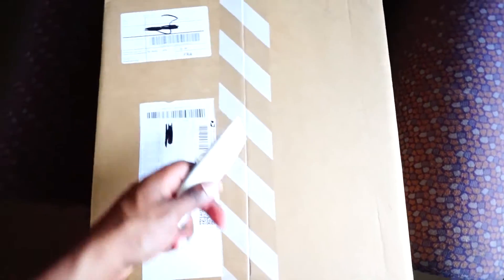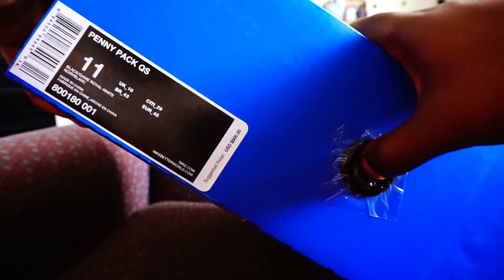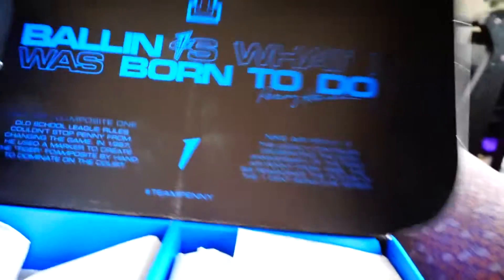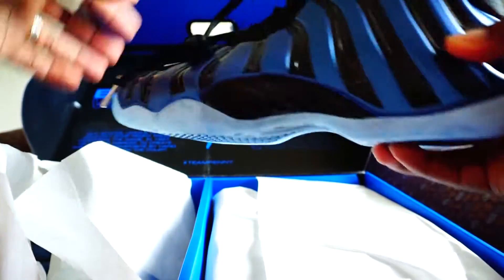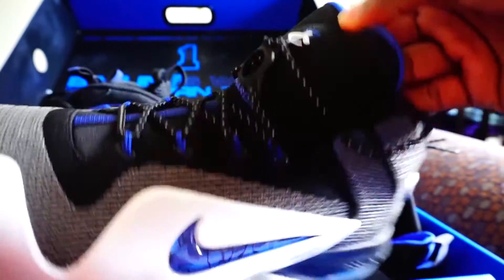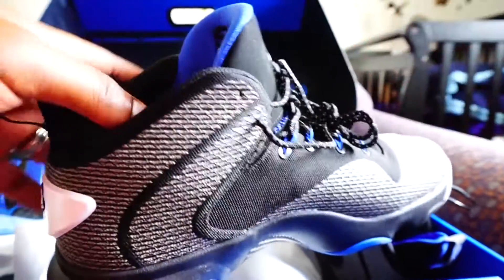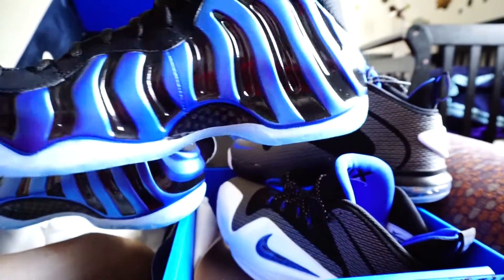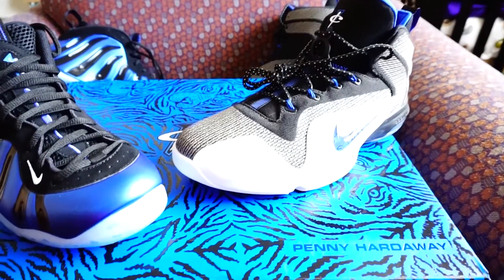NIKE PENNY PACK "SHARPIE FOAMPOSITE/AIR PENNY 6" REVIEW